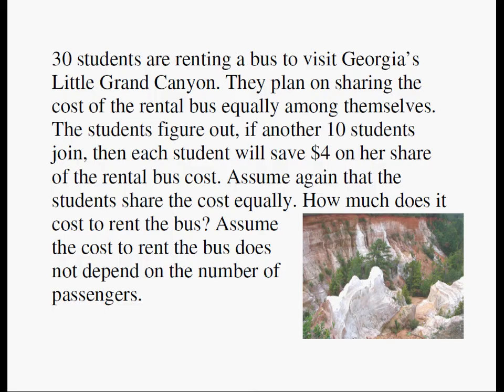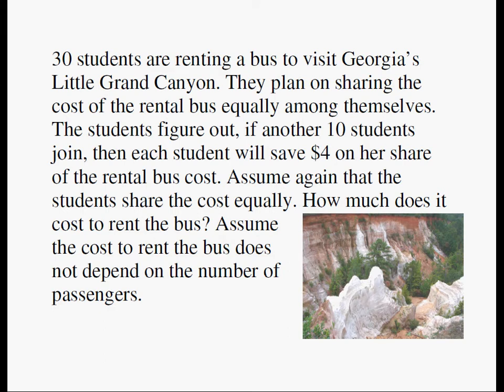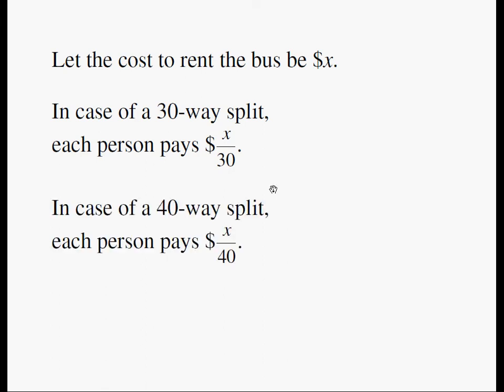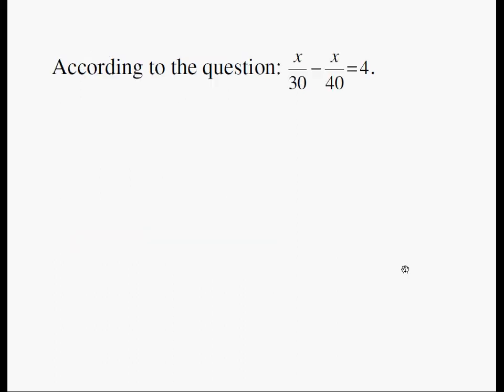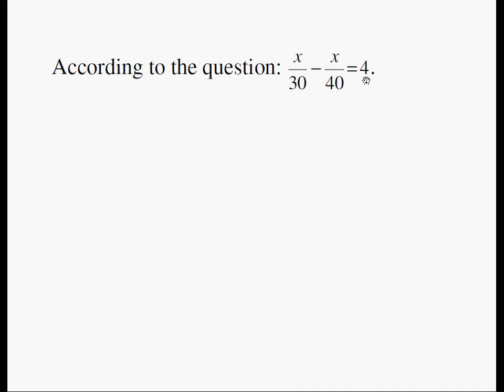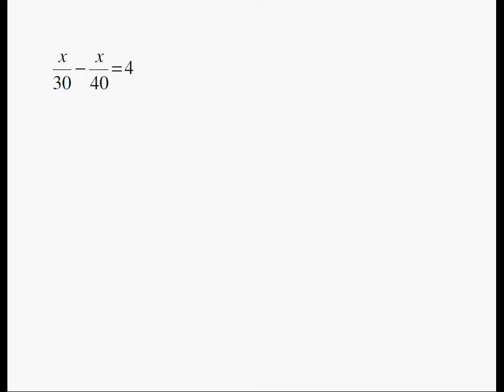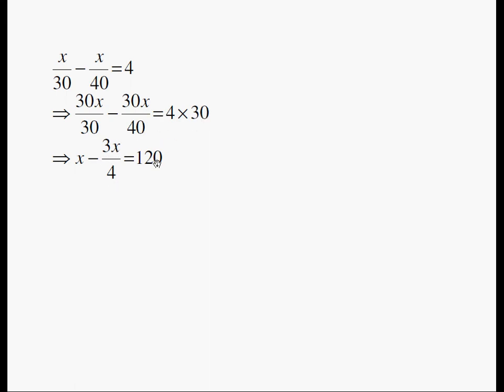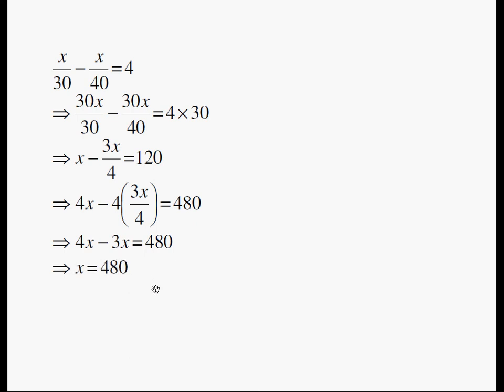Georgia's Little Grand Canyon Problem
Algebra and/or fraction word problem